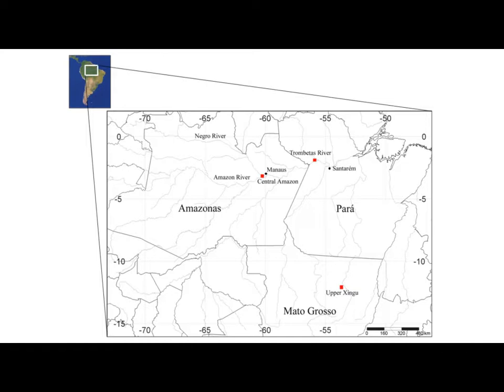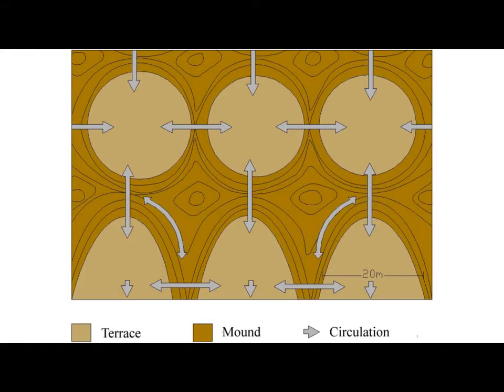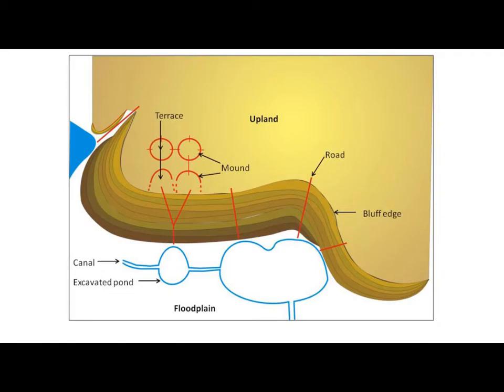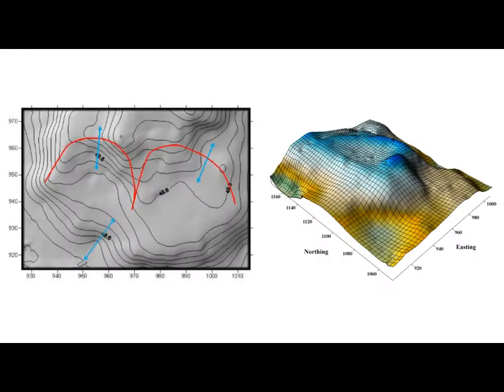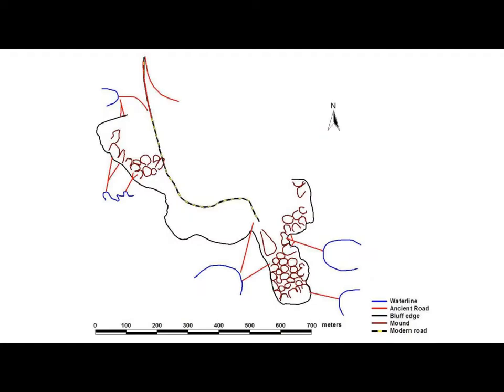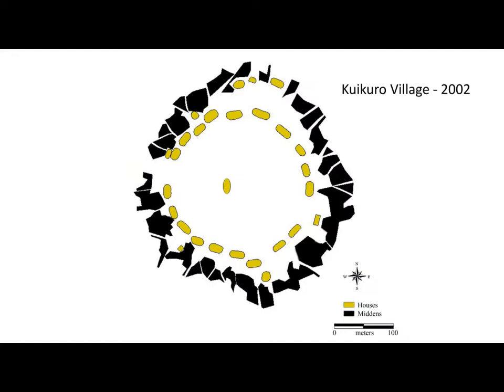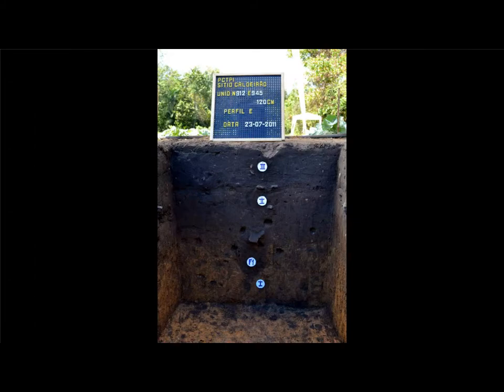Schmidt et al 2014 Dark Earths and the Human Built Landscape in Amazonia Audioslides Presentation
This video is a quick summary of our article about the formation of Amazonian dark earths or terra preta, a type of anthrosol, in prehistoric archaeological sites and modern indigenous villages. The article discusses how prehistoric and modern humans transform/ed the landscape creating a human built landscape consisting of modified soils, vegetation and topography. Roads and paths are an integral part of the pattern of modified soils and topography. There also appears to have been systems of excavated ponds and canals. Terra preta is formed mainly by the discard of organic refuse in heaps or middens. The pattern of mounding that is formed reflects the use of space and so the formation of terra preta is patterned around daily domestic, economic, and social activities. The pattern of mounding of terra preta may reflect a developed landscape esthetic in the village and surroundings that extends to roads, trails, and modified wetlands. Further study is needed to realize the full potential of this research in comparing archaeological sites from different areas and regions and possibly estimating populations of settlements. The implications of terra preta for soil fertility and carbon sequestration are astounding and further research is needed on these extremely fertile and carbon-rich soils.